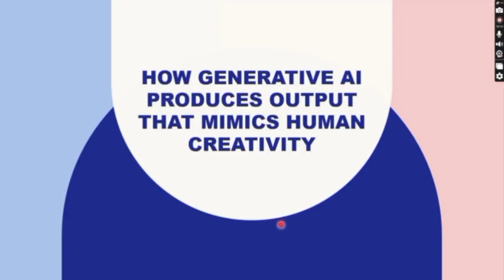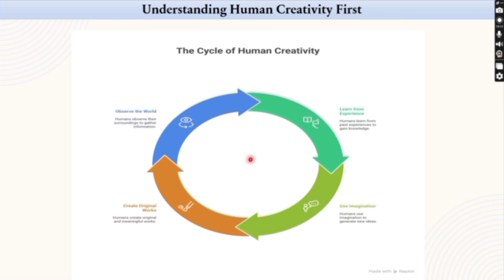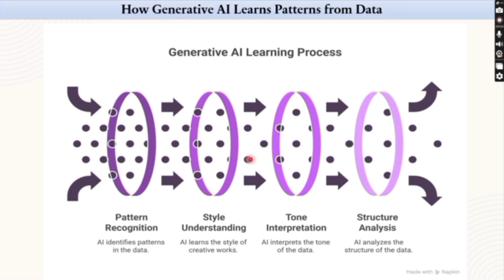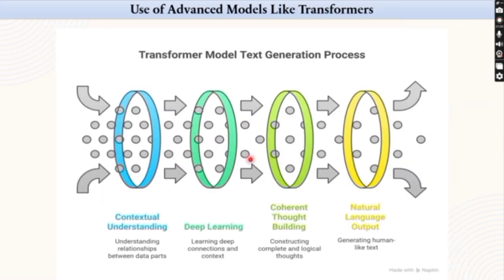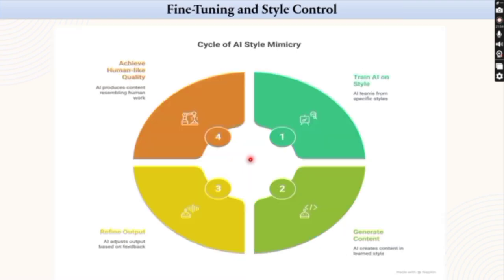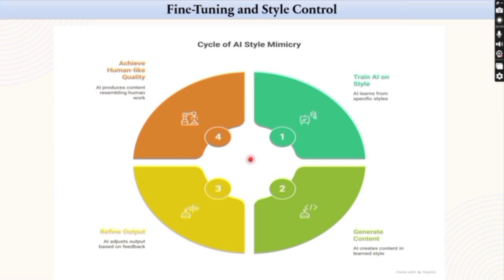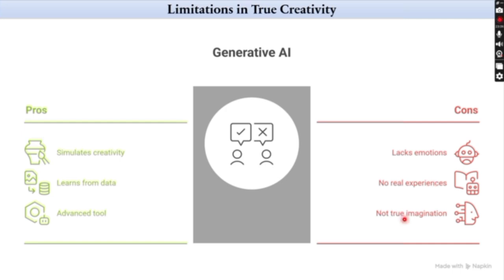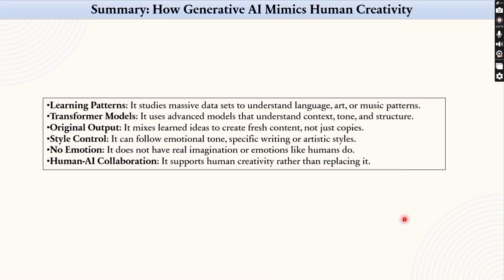How Generative AI Mimics Human Thinking and Produces Output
Title : How Generative AI Mimics Human Thinking and Produces Output
Description : Generative AI has changed the way machines interact with humans by producing outputs that closely resemble human thinking, language, creativity, and decision-making. From writing text and generating images to answering complex questions and solving problems, Generative AI systems appear almost human in their behavior. This video explains, in a clear and simple way, how Generative AI actually produces such human-like output behind the scenes.

This explanation starts with the basics of how Generative AI models are trained. You will understand how large language models learn from massive amounts of human-created data such as books, articles, conversations, and code. Instead of memorizing answers, these models learn patterns, relationships, and probabilities that help them predict what comes next, similar to how humans use experience to respond in conversations.

The video then explains how Generative AI understands context. You will learn how tokens, embeddings, and attention mechanisms allow AI models to connect words, ideas, and meanings across long conversations. This is why Generative AI can maintain context, follow instructions, adjust tone, and respond differently based on the situation. These mechanisms help AI simulate reasoning, even though it does not truly think like a human.

Another important focus is how Generative AI mimics human behavior such as creativity, empathy, and logical reasoning. You will see how models generate stories, explanations, and problem-solving steps by combining learned patterns in new ways. This gives the illusion of intelligence and understanding, even though the system is fundamentally based on mathematical calculations and probabilities.

The video also explains how techniques like chain-of-thought reasoning, prompt conditioning, and reinforcement learning improve the quality of AI responses. These methods guide the model to break down problems step by step, behave more safely, and align its output with human expectations. This is why modern AI systems sound more natural, helpful, and conversational than earlier rule-based systems.

Real-world use cases are also covered, including chatbots, virtual assistants, content generation, coding assistants, customer support automation, and AI agents. You will understand why Generative AI performs well in some tasks and where its limitations still exist, such as hallucinations, bias, and lack of true understanding. This knowledge helps users apply AI responsibly and effectively.

This video is ideal for students, beginners, developers, data scientists, AI enthusiasts, and professionals who want to clearly understand how Generative AI works internally. By the end, you will gain a strong conceptual foundation that explains why AI feels human-like, how it generates output, and what truly separates human intelligence from artificial intelligence.